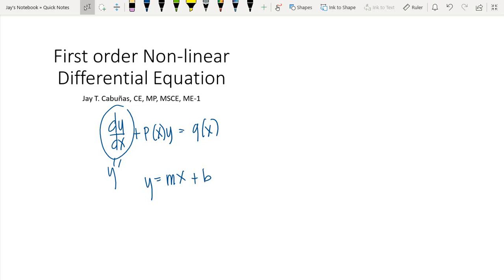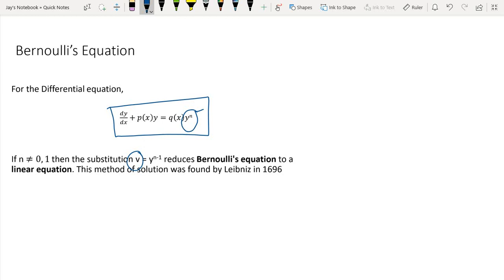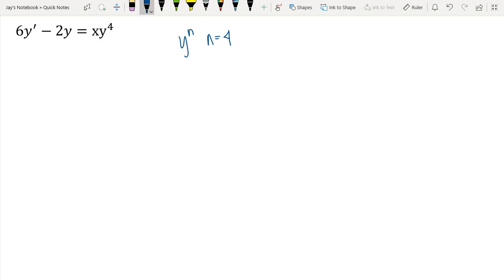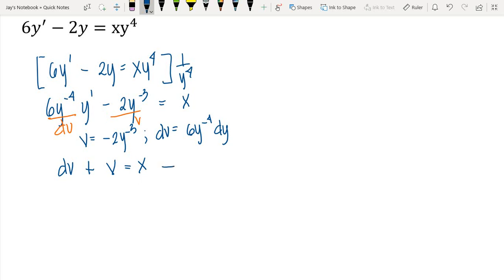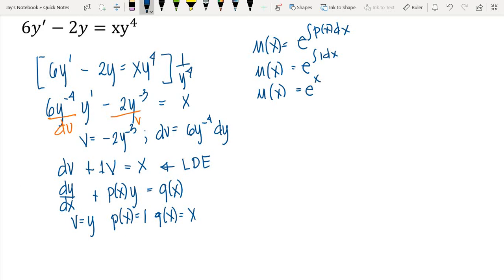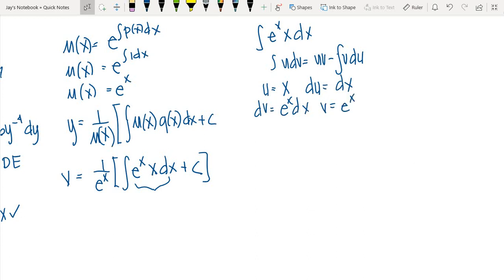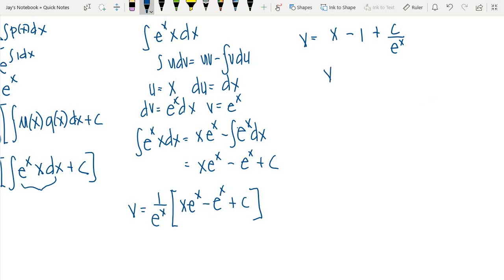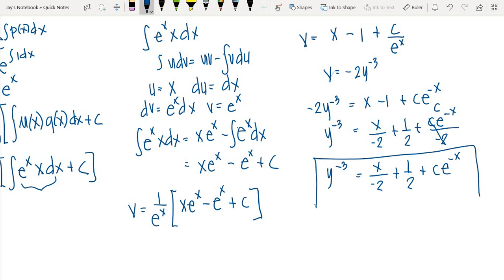Bernoulli's Equation (Differential Equation)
Tutorial on solving Bernoulli's Equation General Solution

About me: I am a civil engineer and a professor at Malayan Colleges Mindanao (A Mapua School)